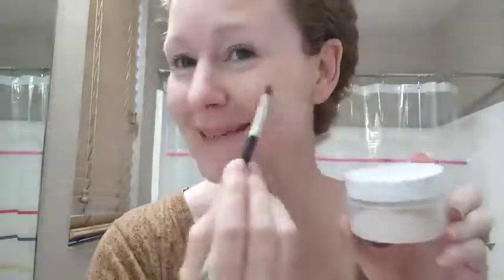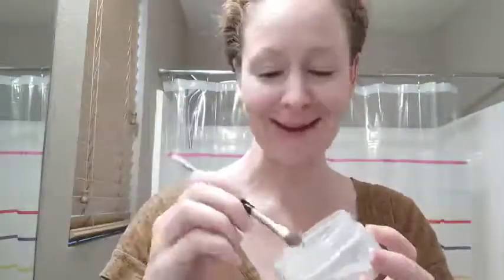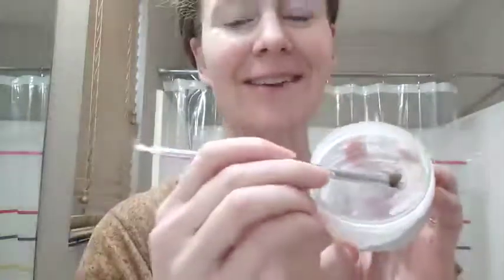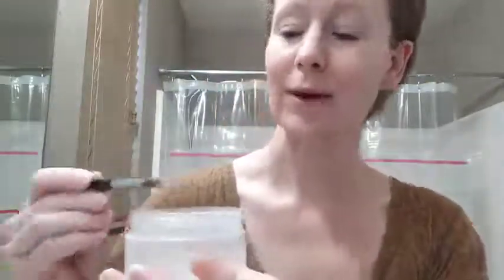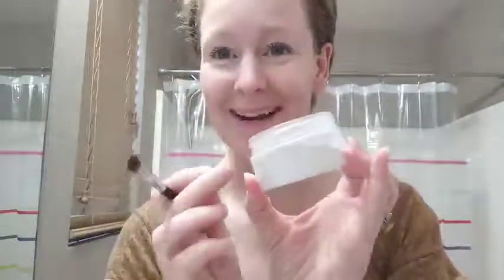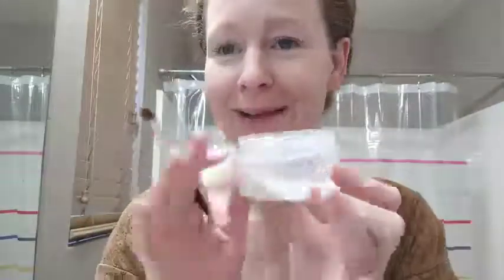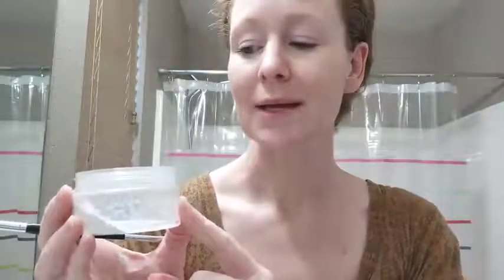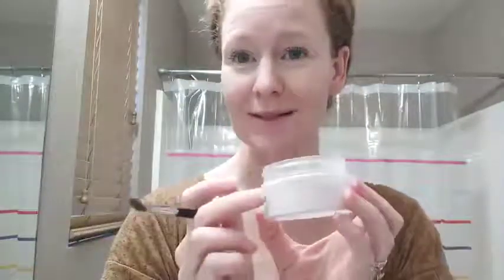LIVE #1 - New Mineral Face Powder/Foundation - NF10 NATURALS - Baby's Bum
Athena Padilla's first thoughts/review/demo of NF10NATURALS Mineral Makeup in color Baby's Bum  for nuetral fair skin tone. How to apply even mineral/powder foundation for blendable coverage. Buildable. Beautiful, breathable, light weight, natural! "Better than Bare Minerals!" Covers and doesn't crease.
NoFrizz10,
best concealer, makeup transformation, every day makeup look, top rated powder foundation, loose powder, full face, do's and don'ts.

Acne safe, all skin types and ages! HAIR CARE TOO!!

"NoFrizz10 Naturals GROUP (NF10)"

Lots Here on my channel. Curly Hair, Natural Products, Makeup, Vlogs, Singing, Cooking, HAIR COACHING, INGREDIENT ANALYSIS, etc.

4. YouTube ACTIVITY POINTS
I'm starting back up my YouTube Activity Points Game.
Like one of my YouTube videos, watch it, share it with a friend, then comment "3 points" in the video to earn an entry toward my Ongoing $10 Store Cash Giveaway!
(A winner is drawn every 25 entries)